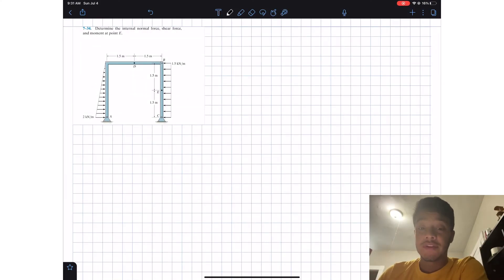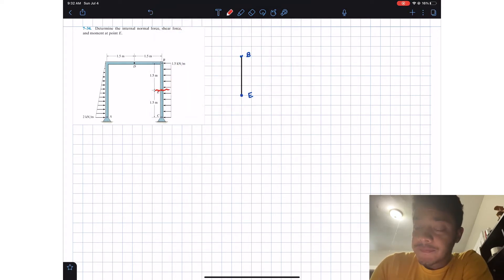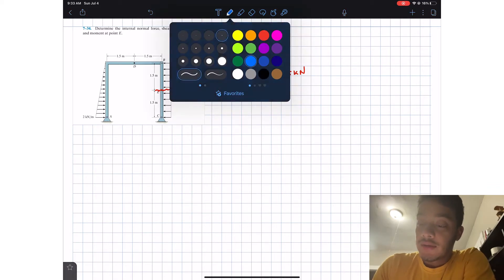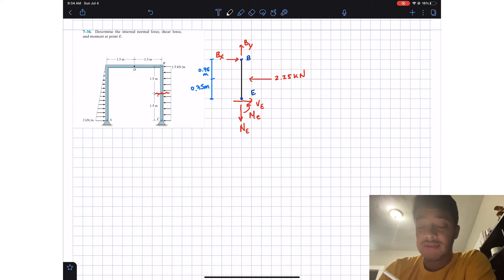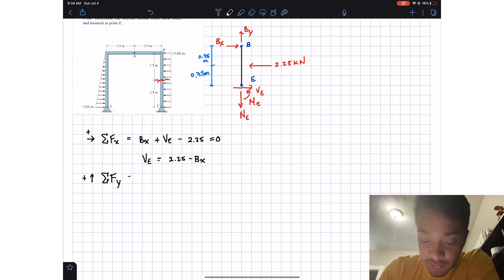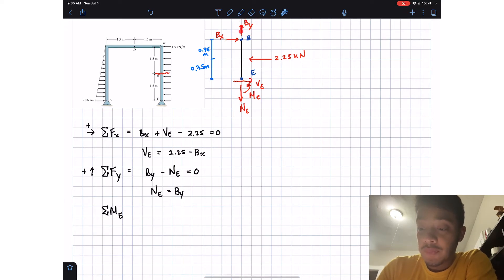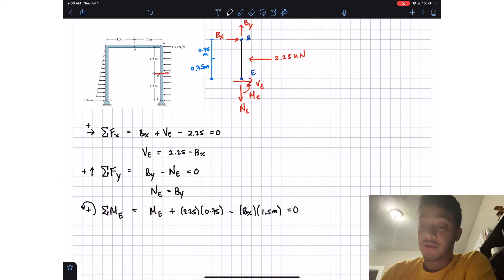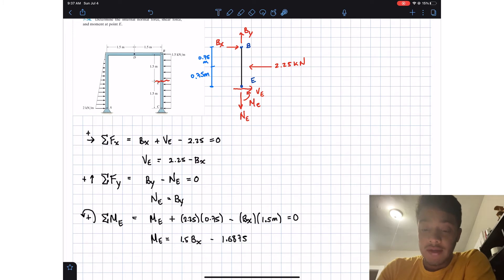Statics 7.34 - Determine the internal normal force, shear force, and moment at point E.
Question: Determine the internal normal force, shear force, and moment at point E.